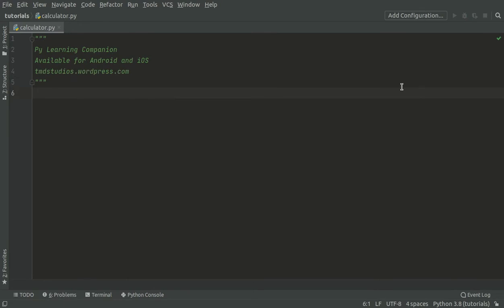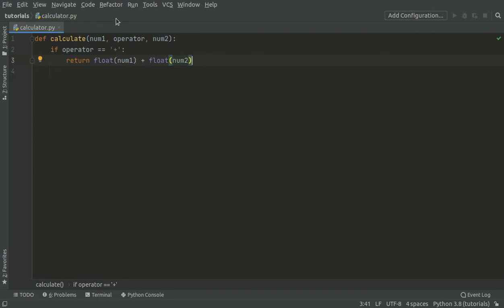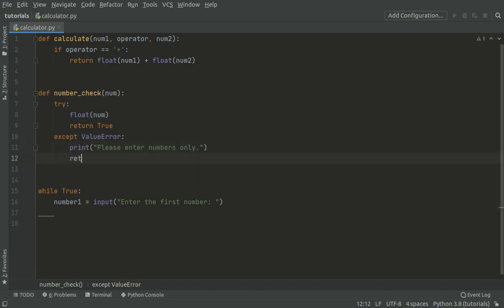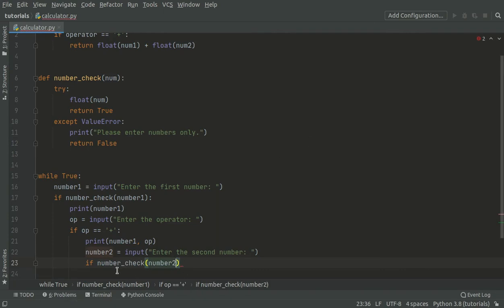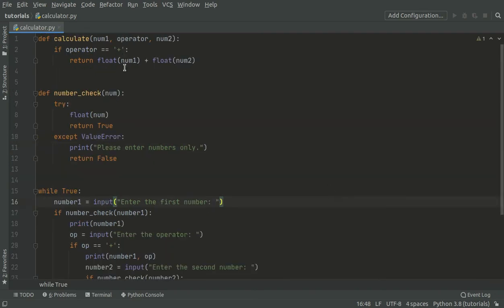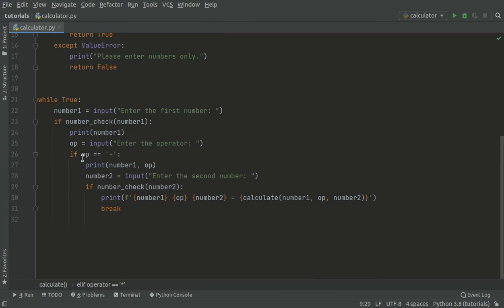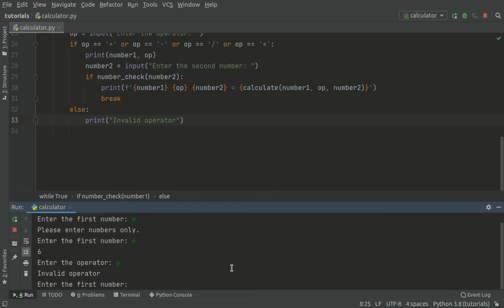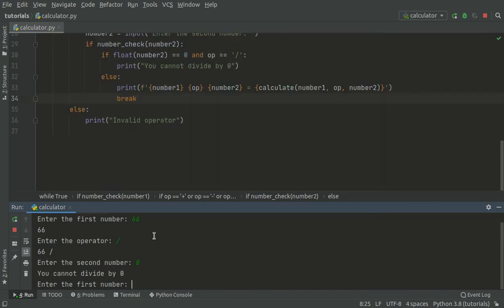Project Based Python: Calculator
Create a simple calculator in Python using functions, loops, and if statements

To get the most out of the Project Based Python videos, make sure to download Py Learning Companion.  It is available on the Amazon Appstore

⭐ Tags ⭐
- Project Based Python
- Python Tutorials
- Calculator